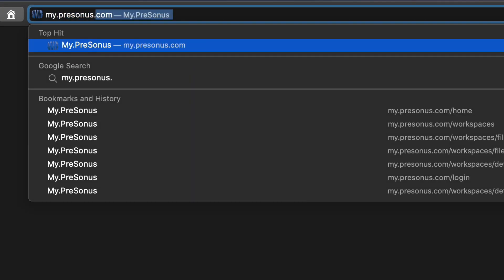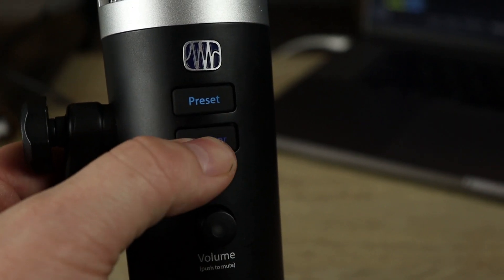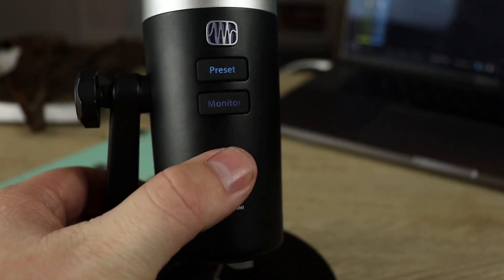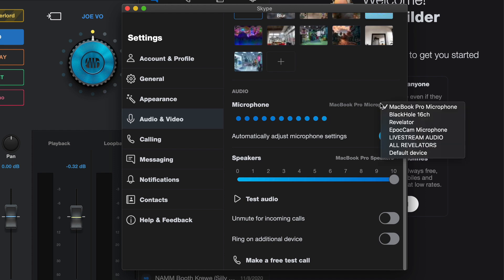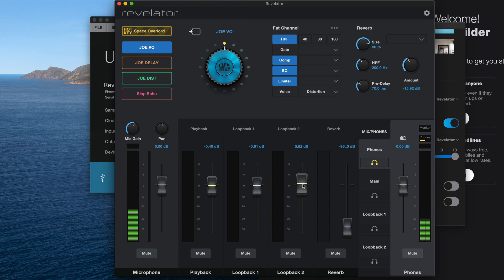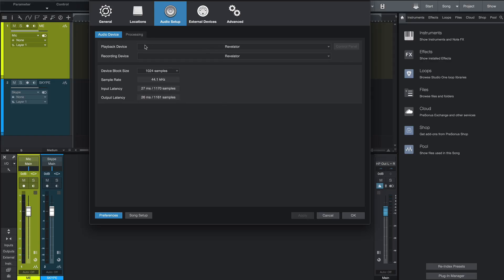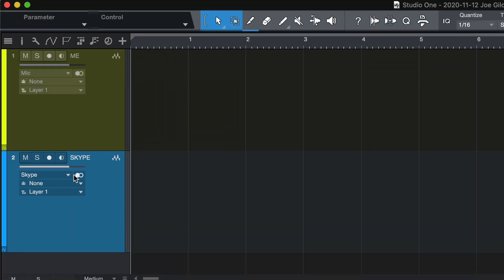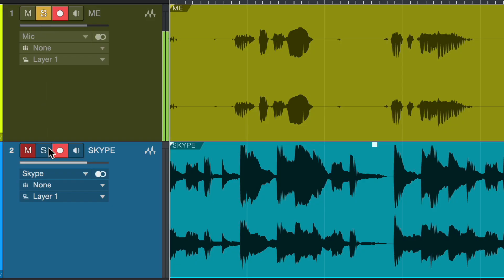Podcasting with Revelator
With easy-to-use presets plus flexible mixing and routing, Revelator makes getting a great sounding podcast quick and easy. Recording a Skype interview?  Revelator’s simple mixer gives you two dedicated channels just for loopback audio on both macOS and Windows. This means you can mix and record the audio from two different applications on your computer along with your voice—all at the same time.

Note: This video shows set-up in a macOS environment. While Windows set-up is the same in most cases, there are a few differences. To learn more, visit: